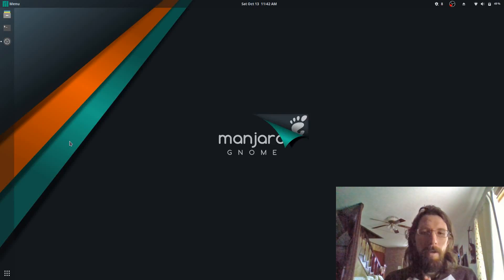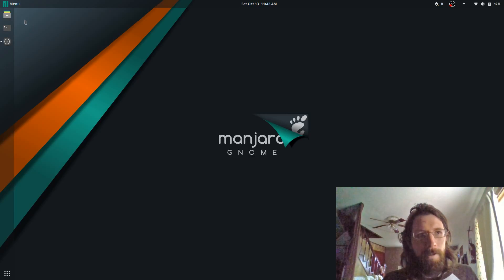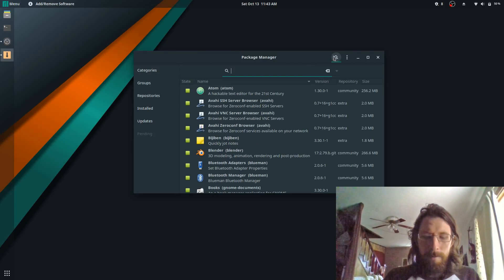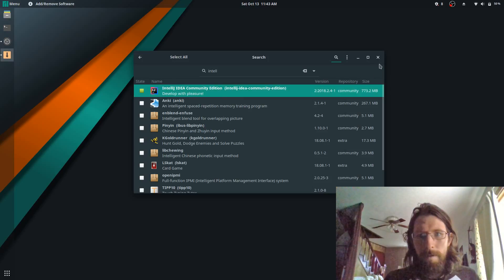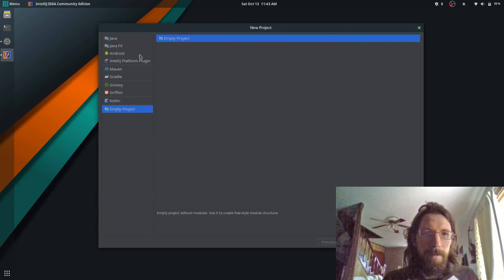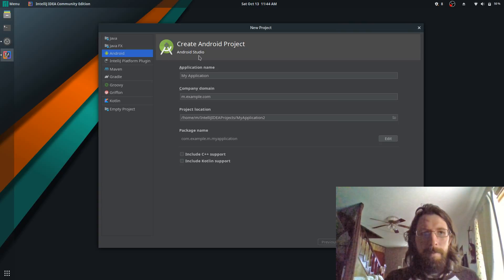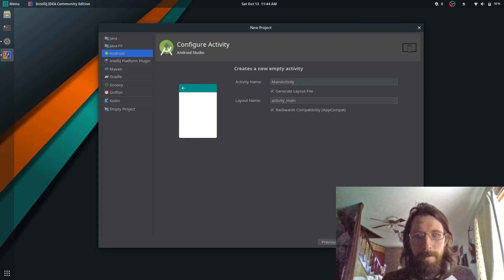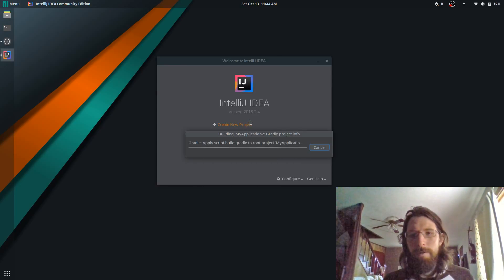How To Install Android Studio on Linux the EASY WAY - (MANJARO)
I've had a fun (sarcasm) time installing Android Studio on Linux in the past, I was happy to find out it is really easy to install if the Intellij IDEA community edition is in your software repo library.